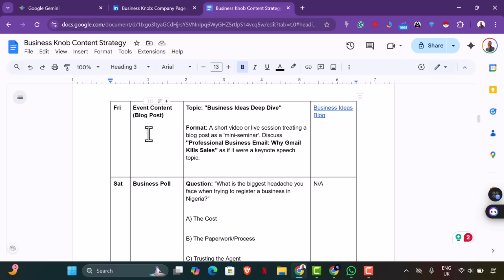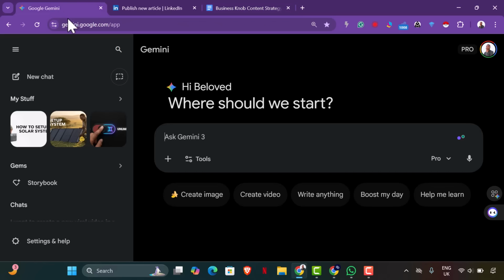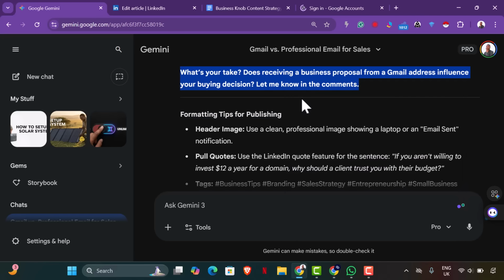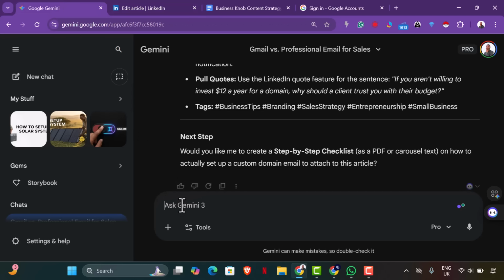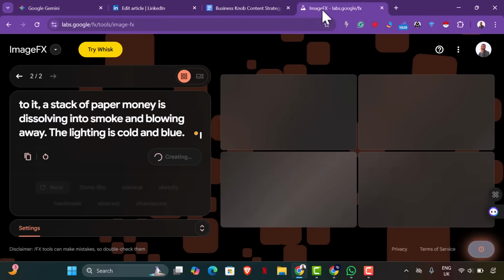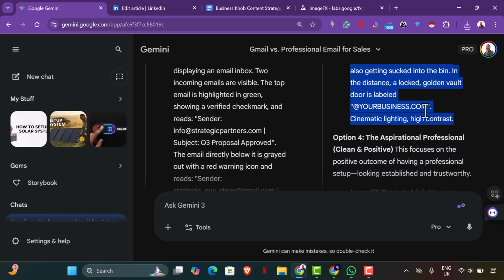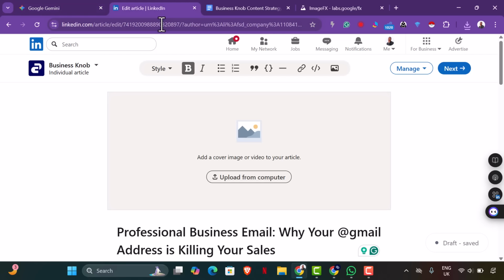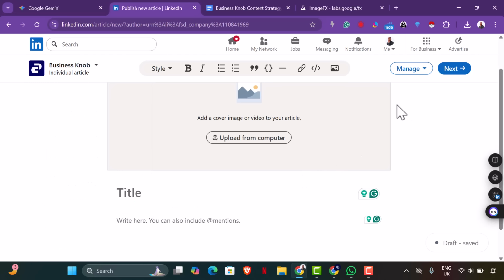How to Write LinkedIn Articles That Actually Get Read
Are you ignoring the most powerful SEO tool on LinkedIn? In this video, I walk you through how to create and publish Articles on LinkedIn. Unlike standard posts that disappear in 24 hours, Articles are indexed by Google and build long-term authority for your personal brand.